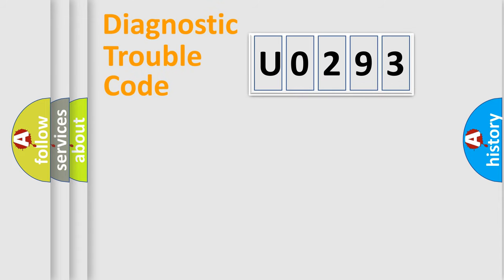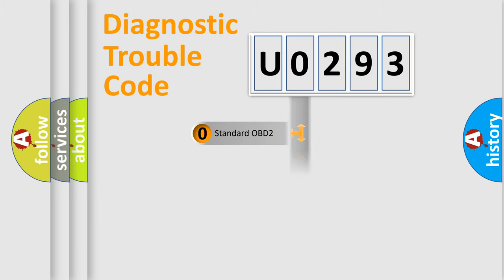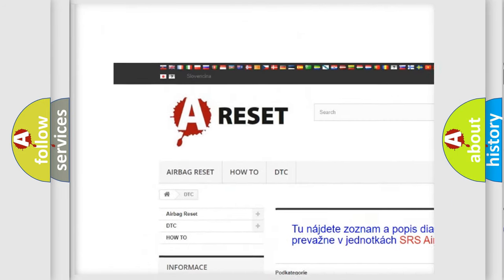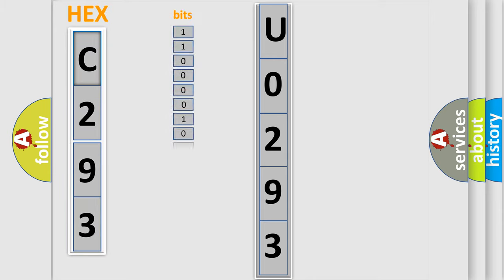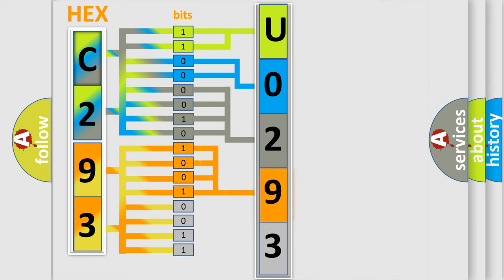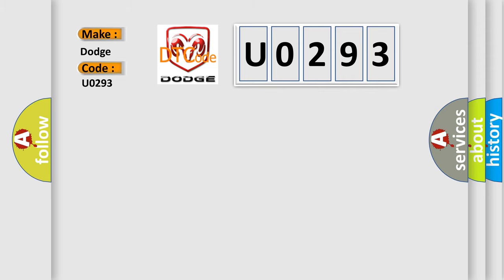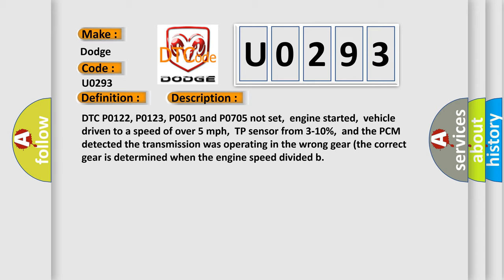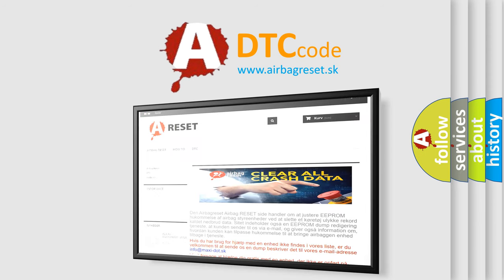DTC Dodge U0293 Short Explanation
Contents:
0:21 Basic DTC analysis according to OBD2 protocol standard.
1:48 Insight into programming
2:58 A diagnostically understandable description of the Diagnostic Trouble Code
3:05 Basic error definition

Make:
Dodge
Code:
U0293
Definition:
A or T Shift Solenoid B Range or Performance
Description:
DTC P0122, P0123, P0501 and P0705 not set,engine started,vehicle driven to a speed of over 5 mph,TP sensor from 3-10%,and the PCM detected the transmission was operating in the wrong gear (the correct gear is determined when the engine speed divided b
Cause:
ATF is burnt or contaminated,or the level is incorrectSSB valve seals are damaged or leakingSSB is damaged or has failedTransmission has failed